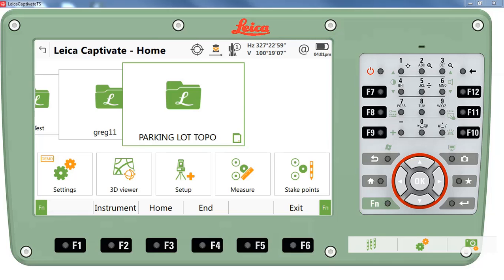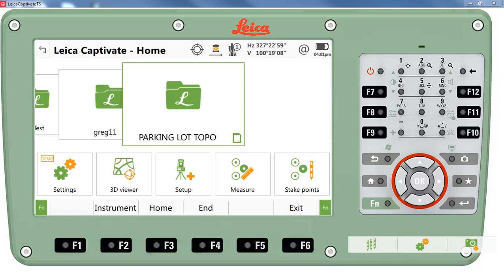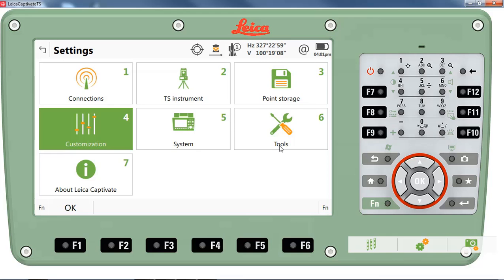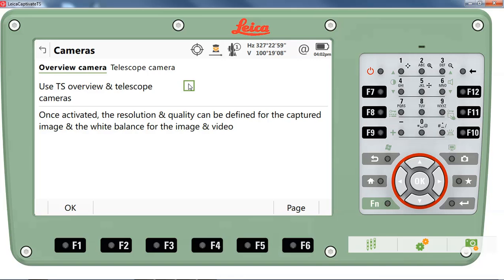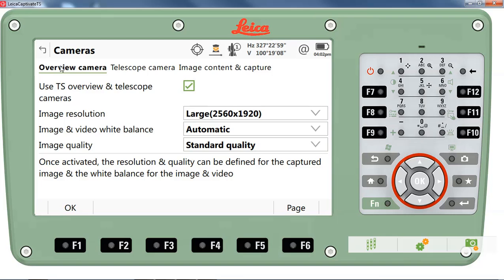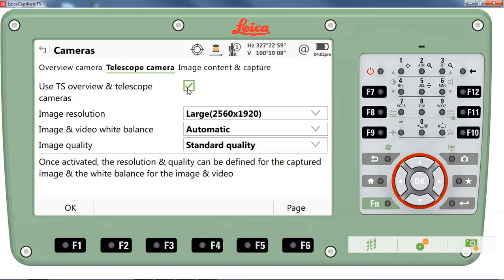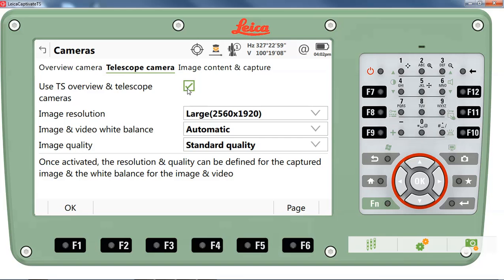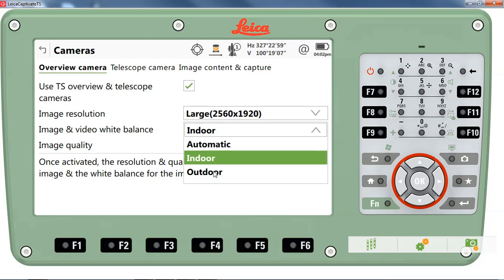Leica Captivate Total Station with Imaging - Settings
Describes the process of changing image settings on your Leica Geosystems Imaging total station.